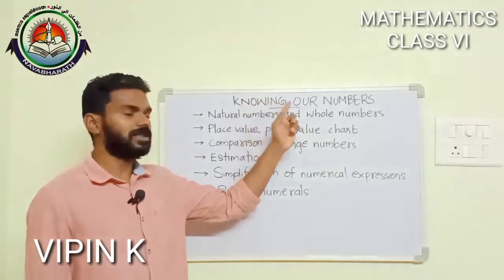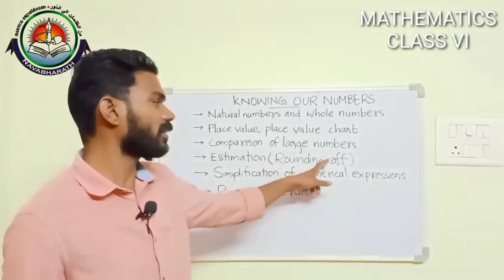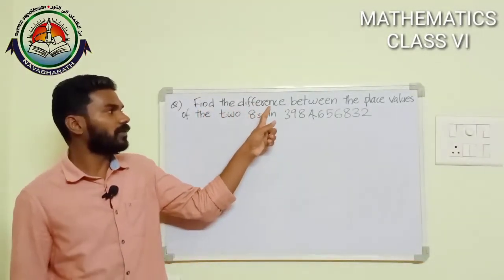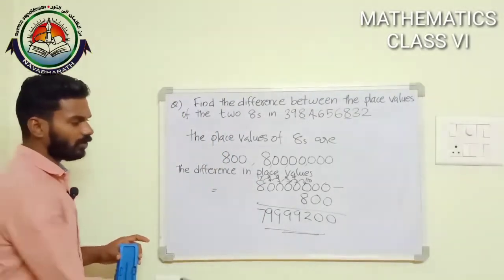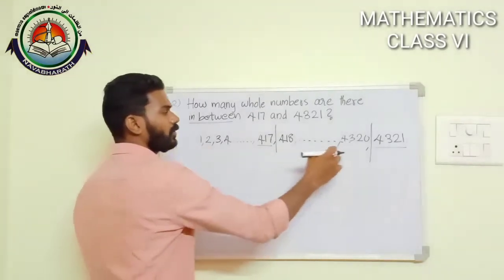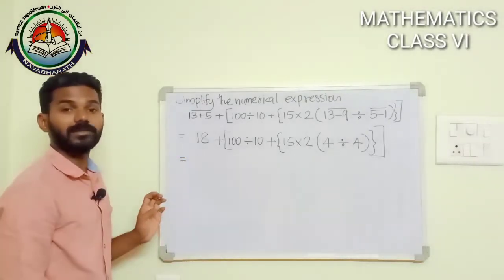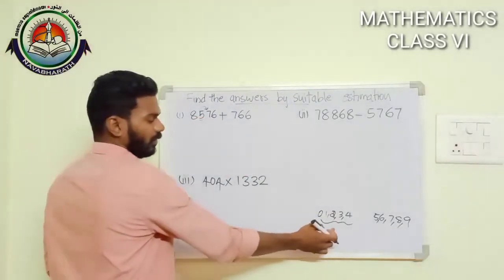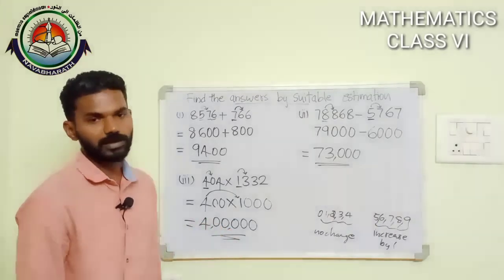Class VI Mathematics July 2